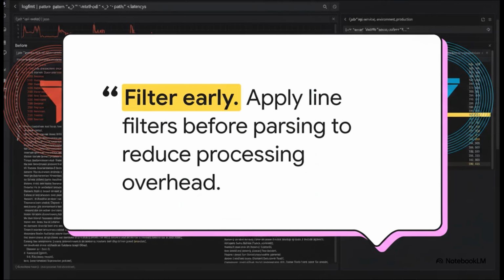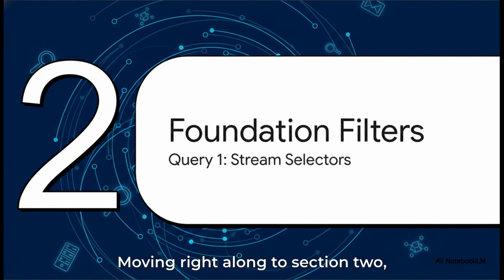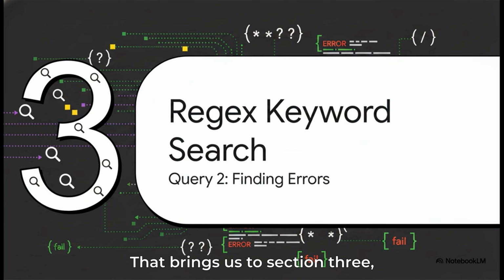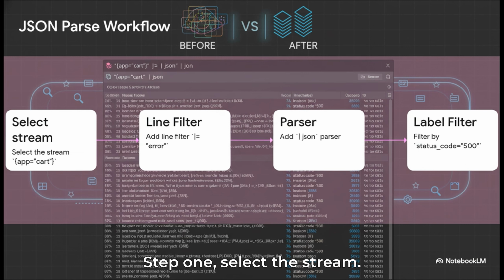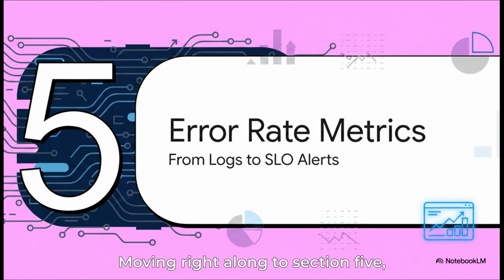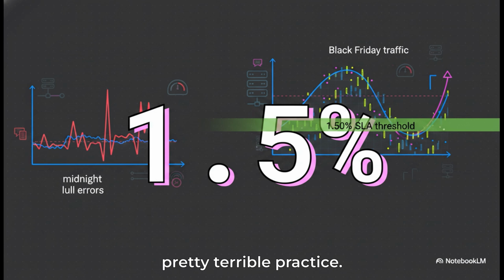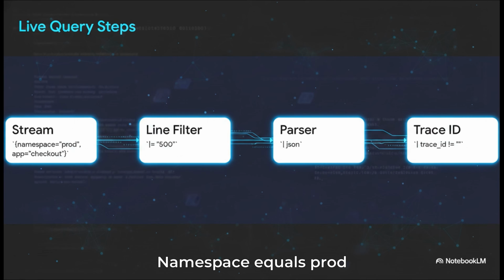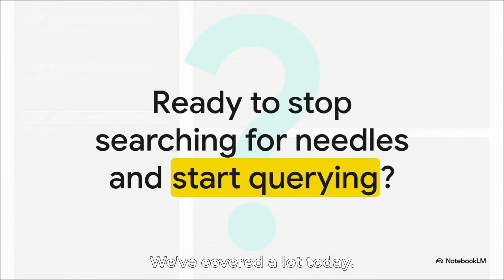LogQL in Practice 5 Grafana Loki Queries Every IT Support Engineer Should Know